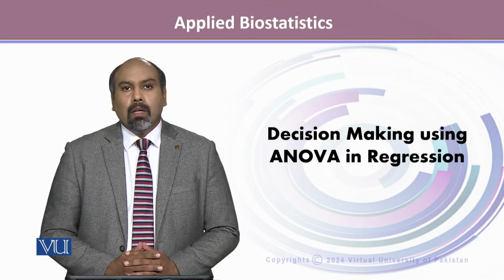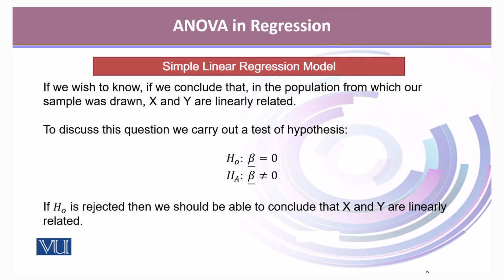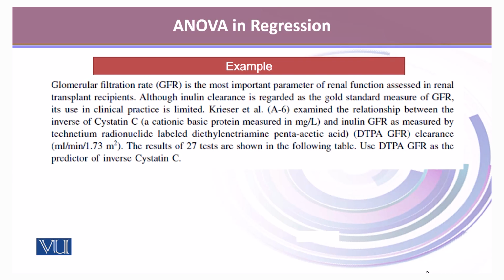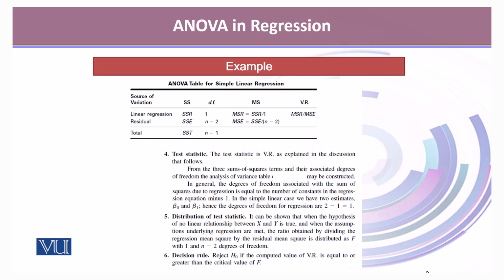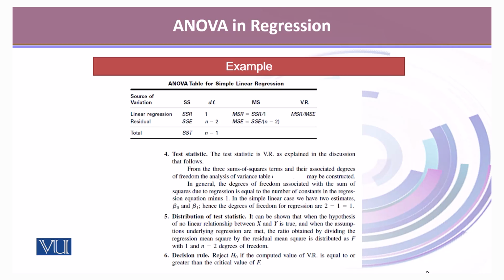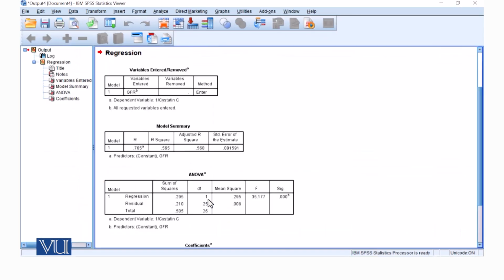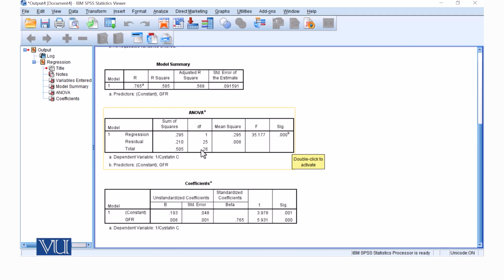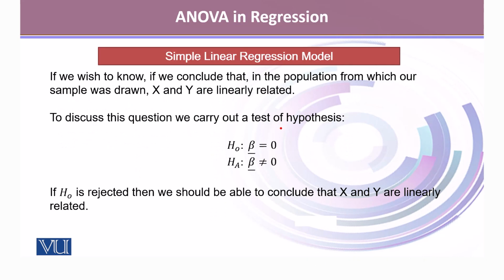Decision Making Using ANOVA in Regression | Applied Biostatistics | BIO733_Topic192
Topic192: Decision Making Using ANOVA in Regression,
By Dr. Sharoon Hanook